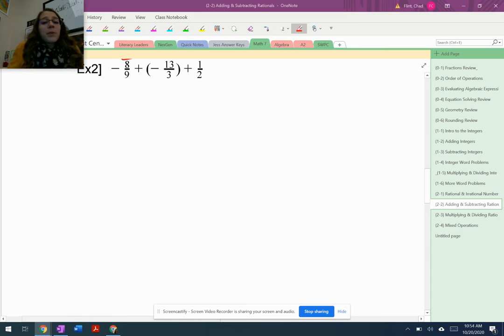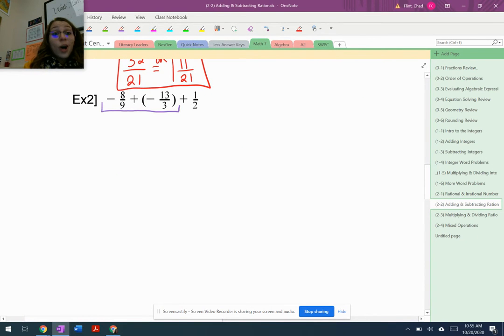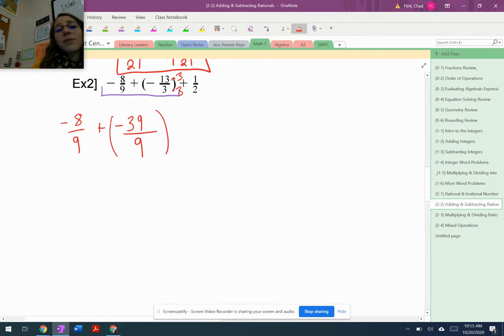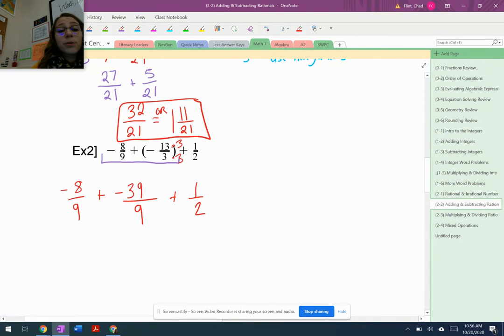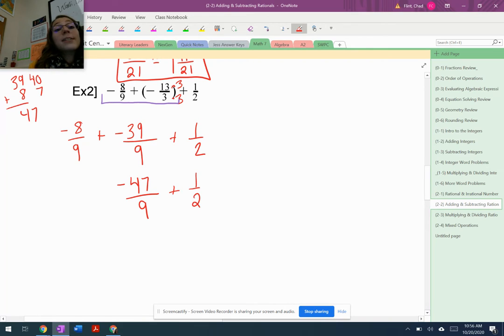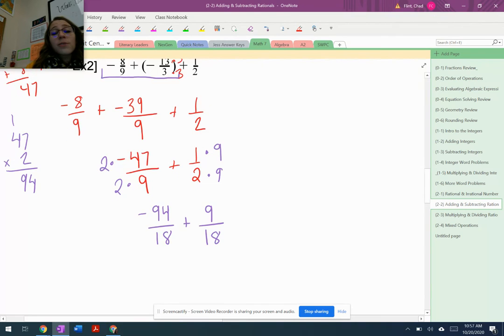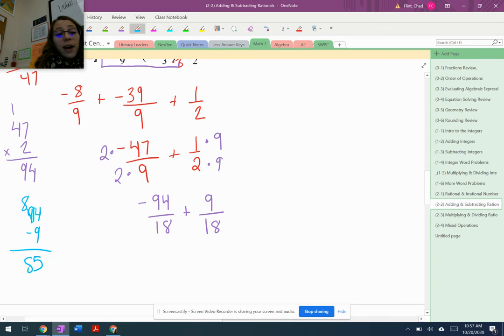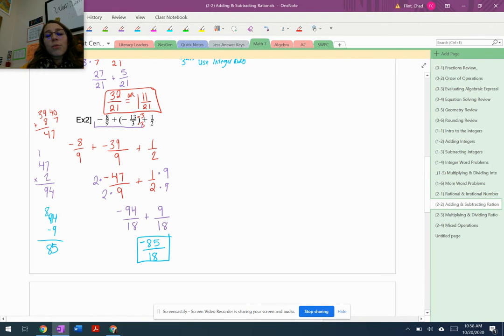M7 Notes (2-2) Ex2